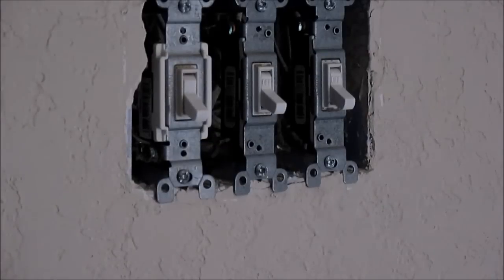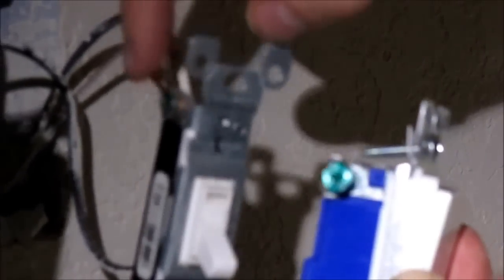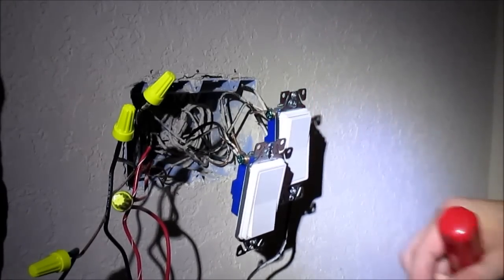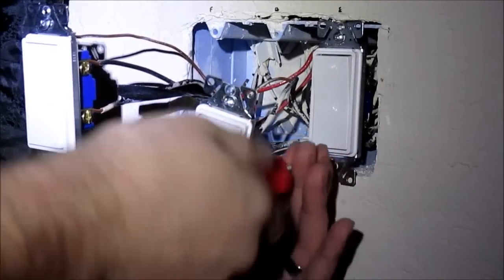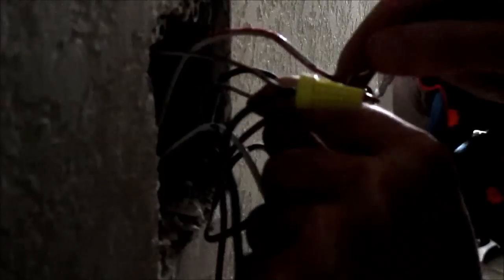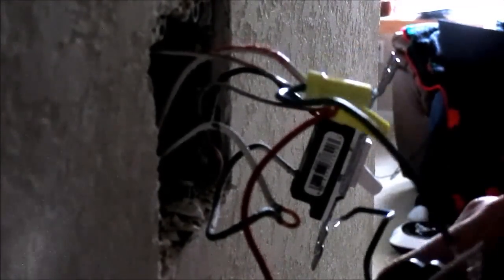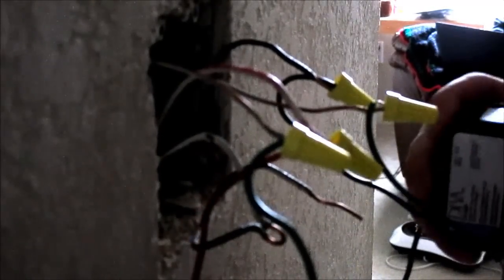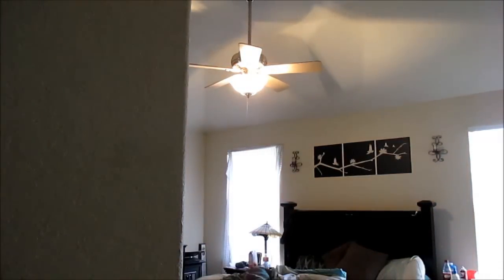Dimming and fan control switches Lutron electrical switches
Product link:
Lutron Dimming switch

This is my how to video for installing Lutron light switches with fan control and dimming capabilities.